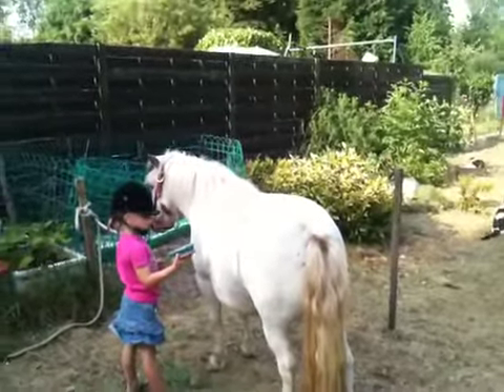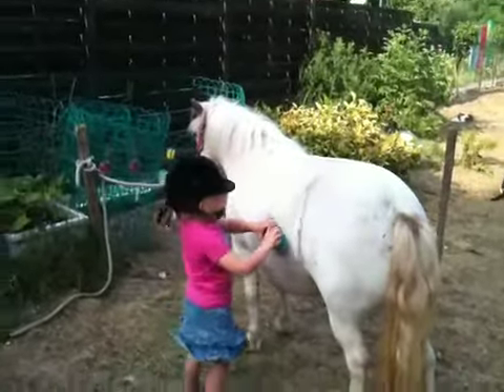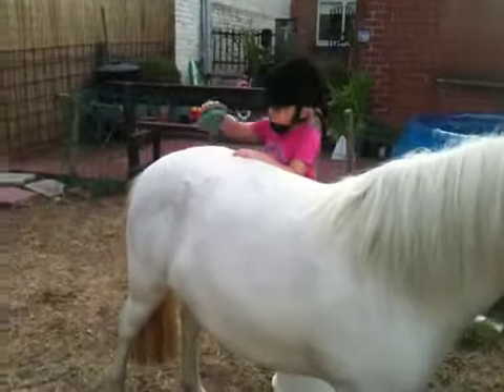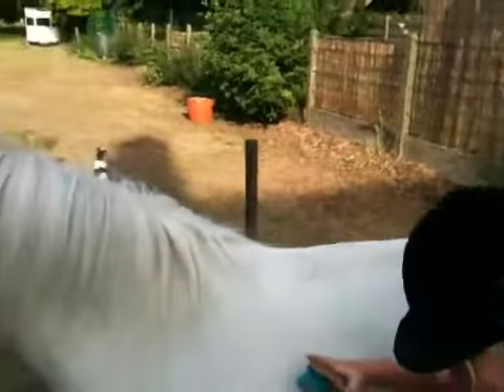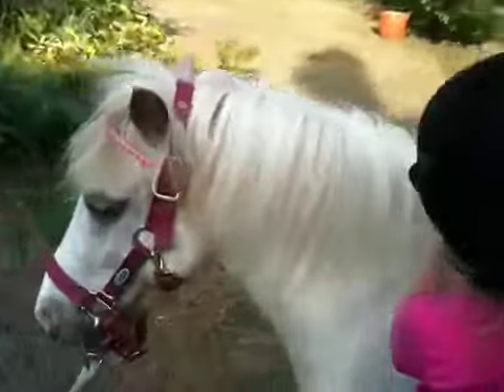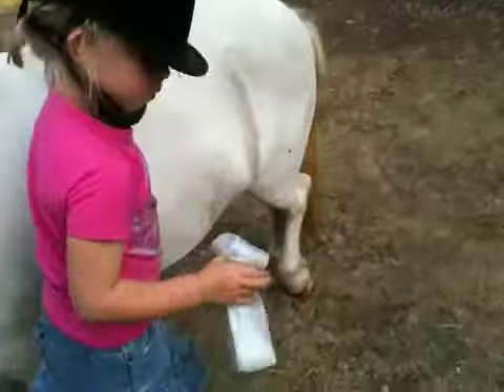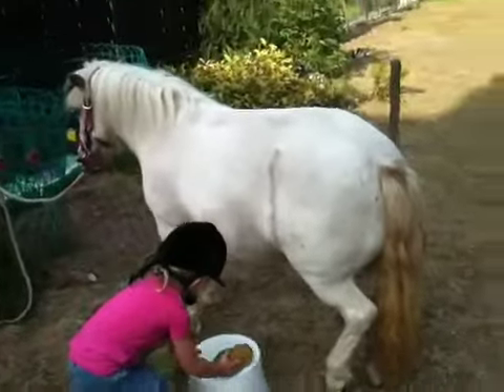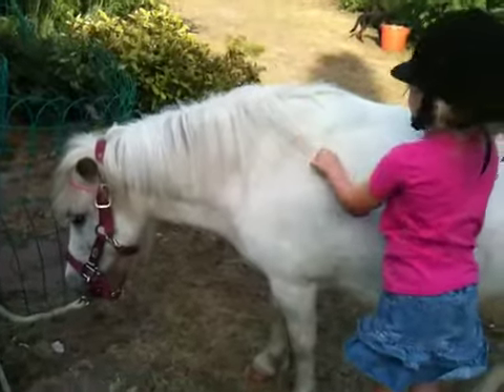Blinkey-shiny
Grooming pony